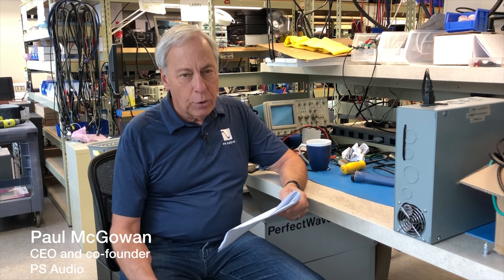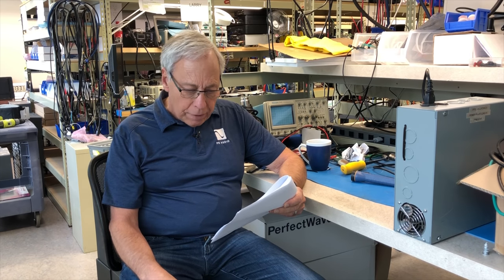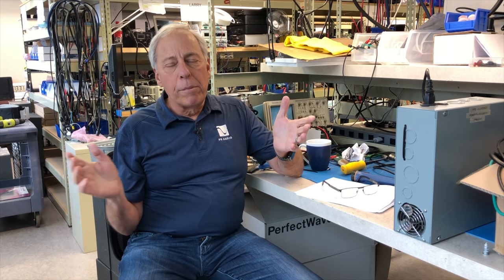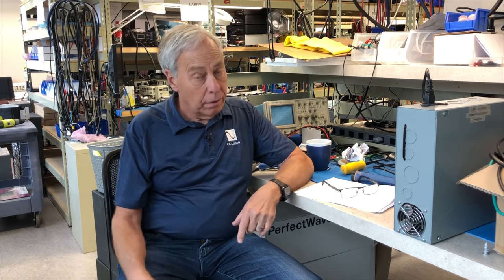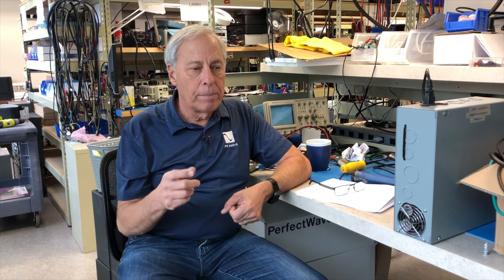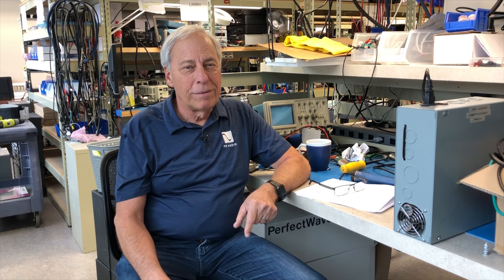How to integrate subs with full range speakers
Full range loudspeakers aren't as full range as most people believe and they benefit from the addition of a subwoofer. How is this done and how does one know when they are needed or not? Have a question you want to ask Paul?